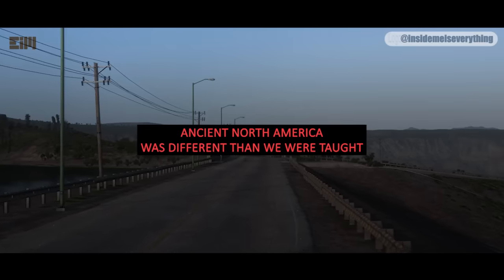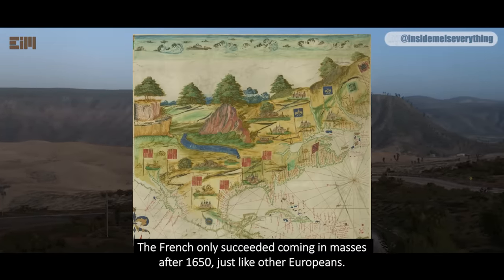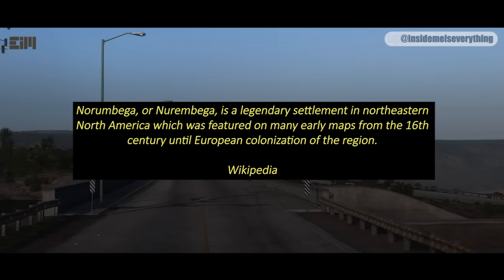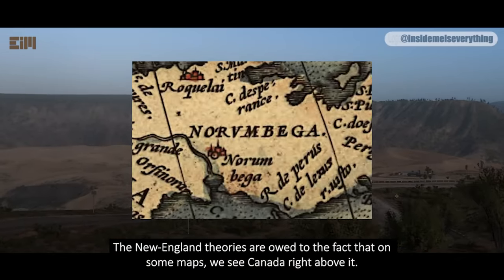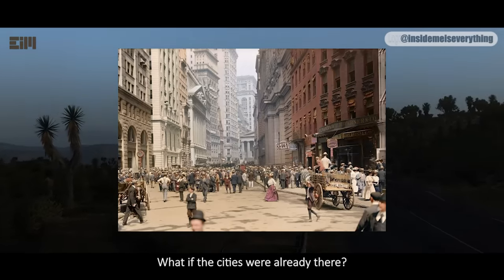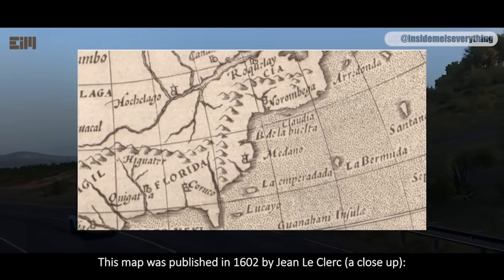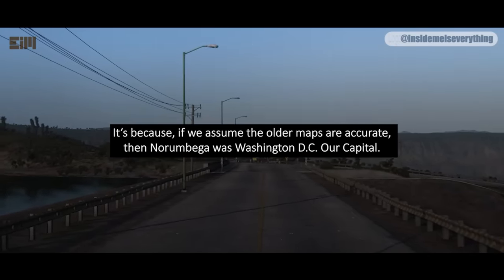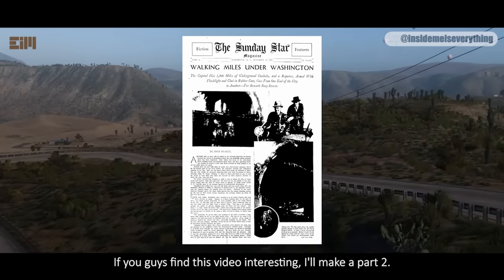IT'S TIME WE TALK ABOUT THIS...